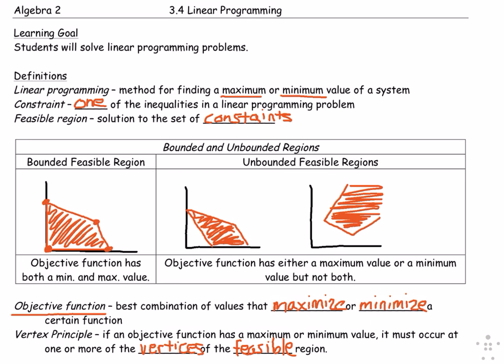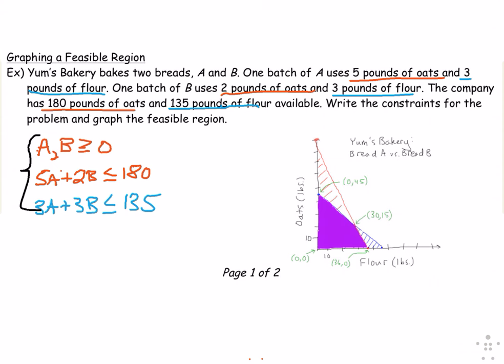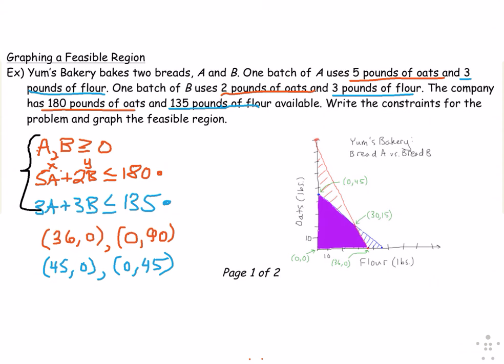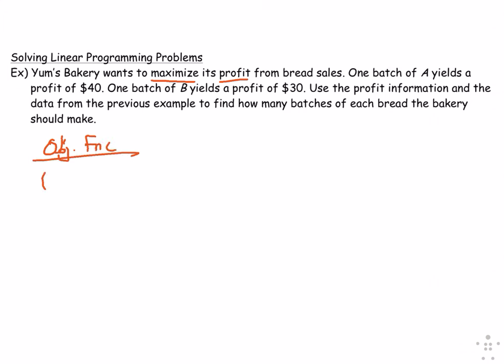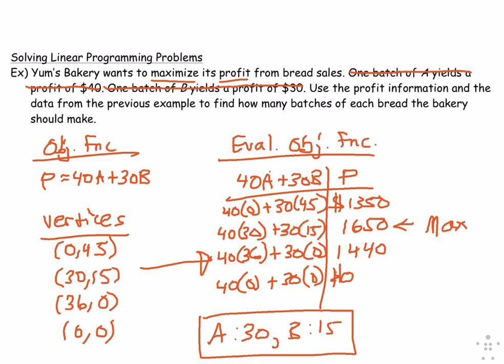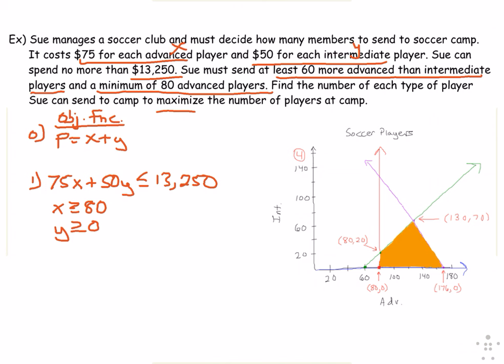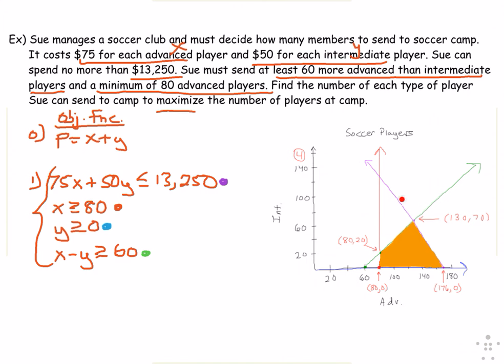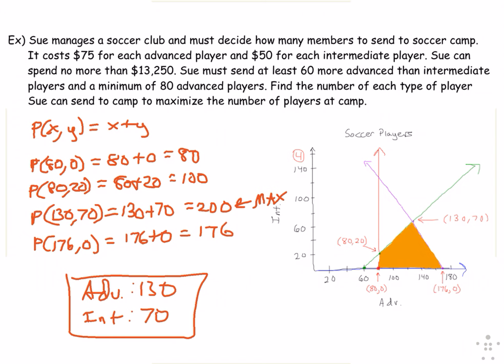3.4 Linear Programming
LinearProgramming